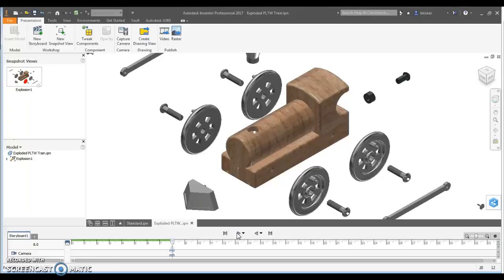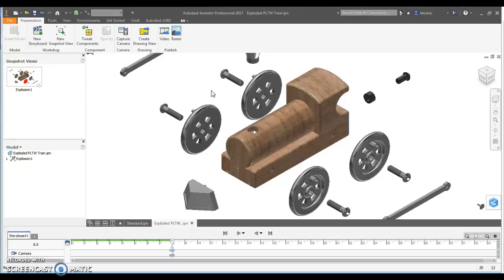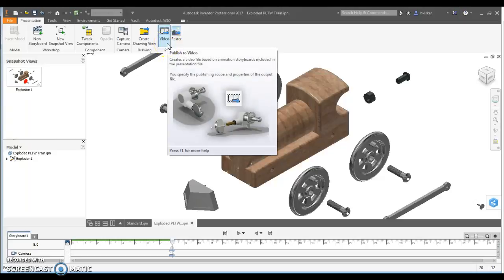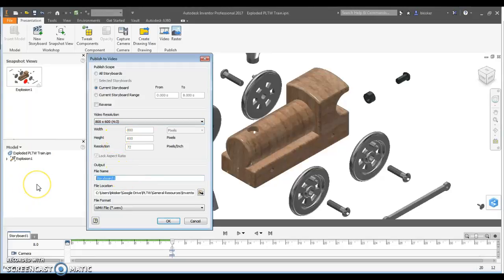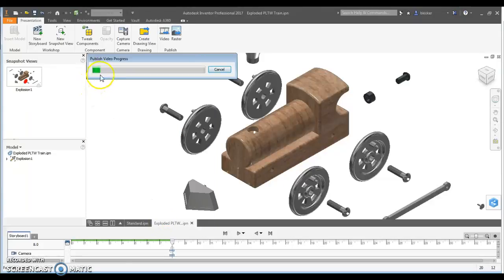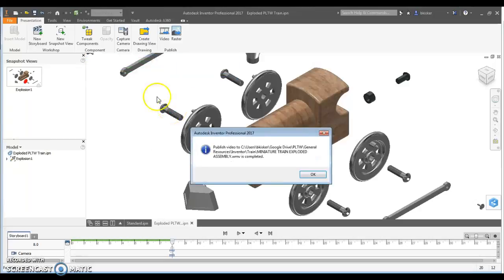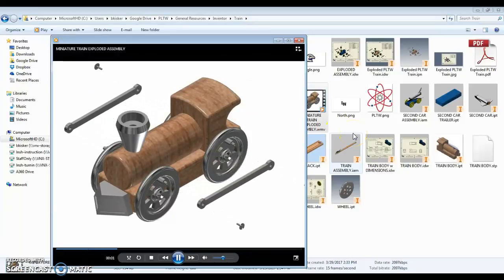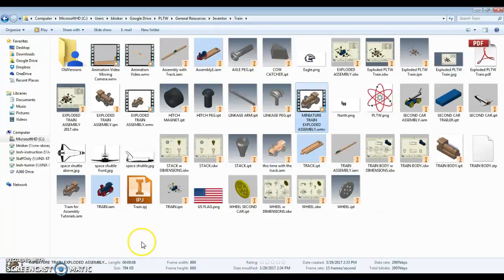IED Miniature Train - Export Presentation File as Video